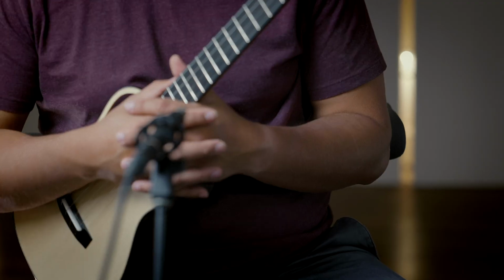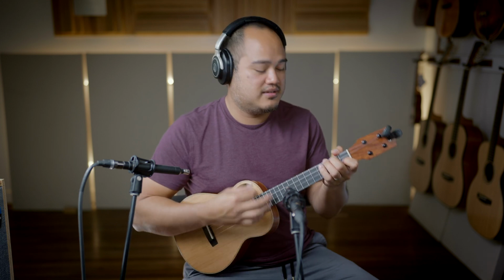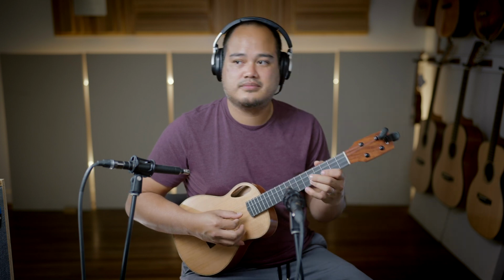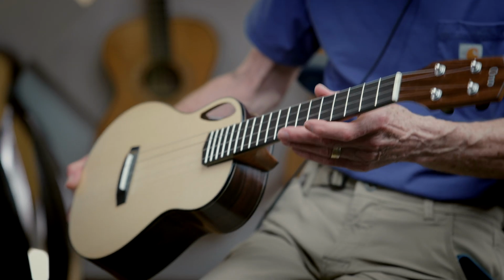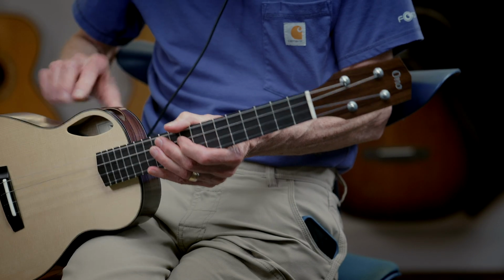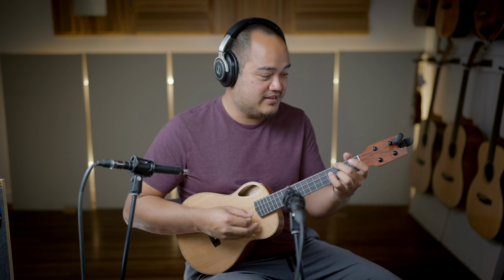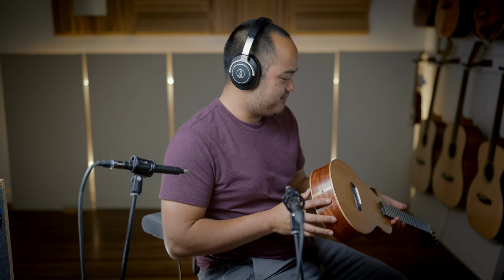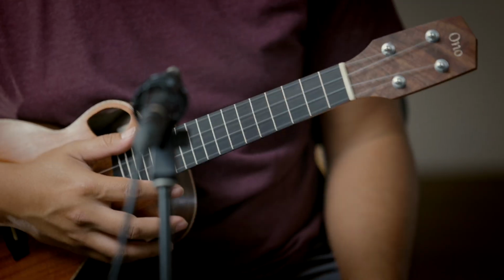24.9 Ono Ukulele w David Ingllas & Corey Fujimoto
0:00 Corey samples Ono 18” scale tenor Spruce Bolivian Rosewood
3:10 Welcoming David Ingalls
3:46 Corey talks Ono
4:36 Evolution of Ono & David’s techniques
23:20 Bb tuning (one step down) on 18” scale
27:30 David goes over the Spruce Bolivian Rosewood 18” scale tenor
36:30 Corey samples the Ono Scale Cedar Bubinga 18” scale tenor
40:40 Ono 16” scale Concert Redwood Walnut
43:30 Mahalos!